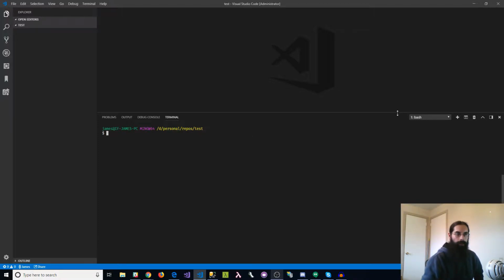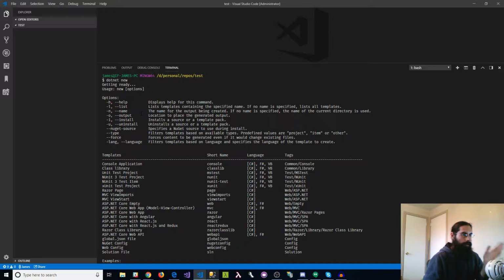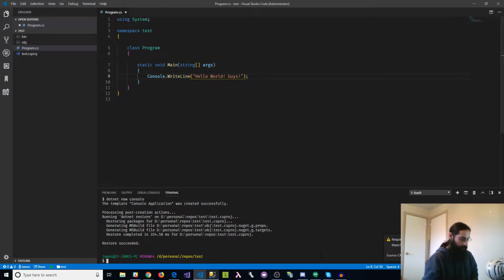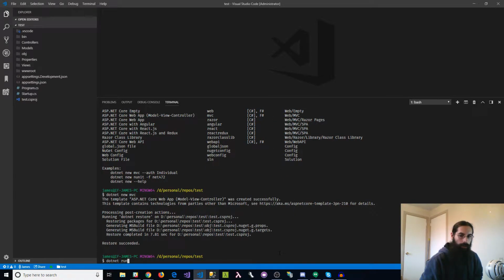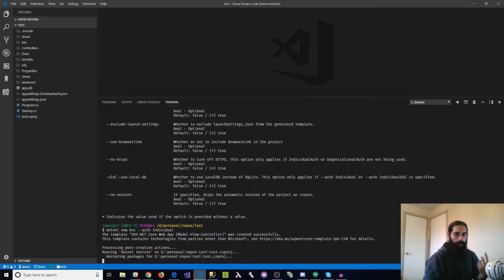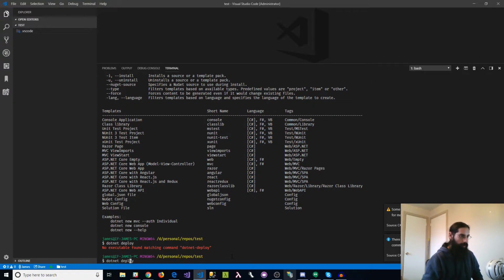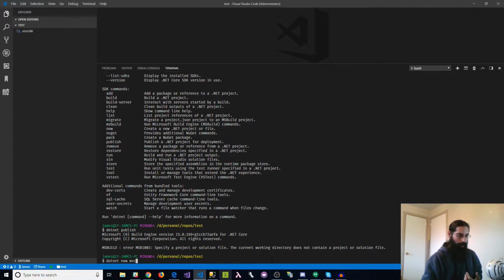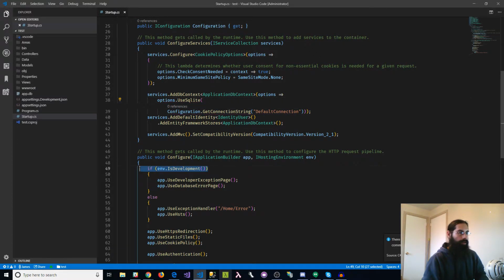.NET Core: Exploring CLI And Project Types (In 2019)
You've installed .NET Core - so what's next?

I'll walk you through the "need-to-know" .NET Core CLI tools that will help you to start building awesome .NET applications!

We'll look at how to generate and scaffold a new .NET Core project, how to build and run your project, etc.

I'll give you some insight into what makes these tools so useful and a little bit about how .NET Core works under the covers - specifically with the "run" command.